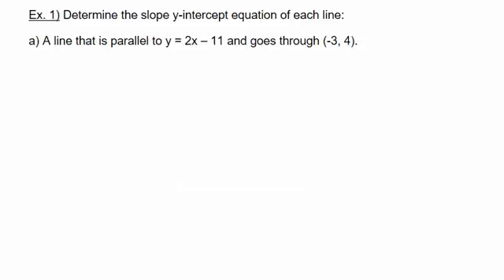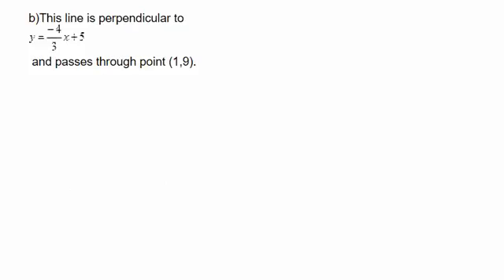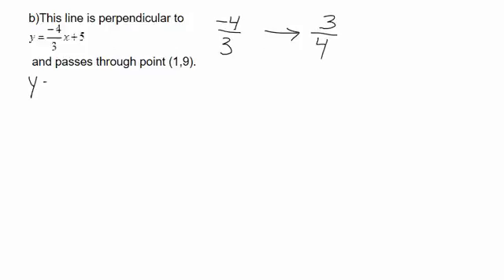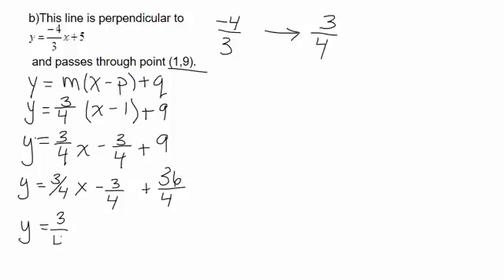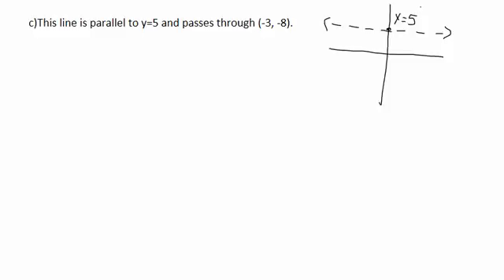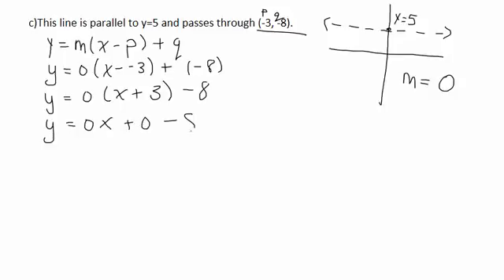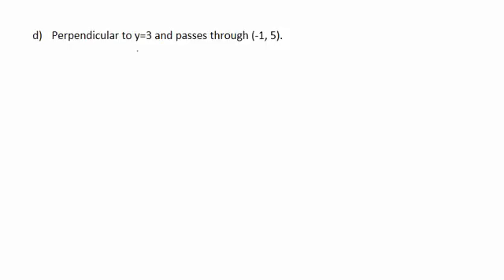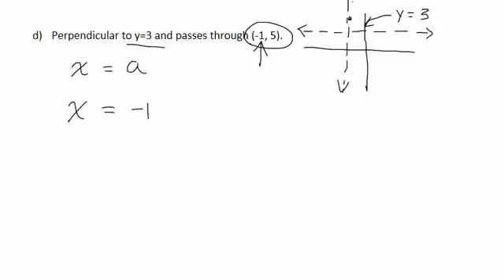Unit 8 Day 3 Determining Equations of Special Lines